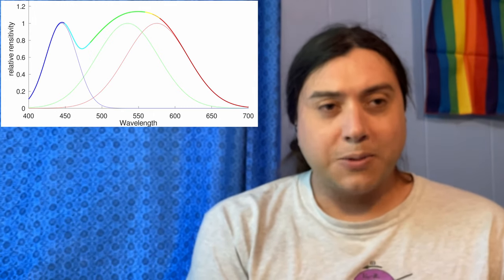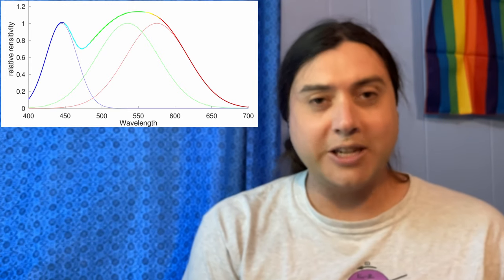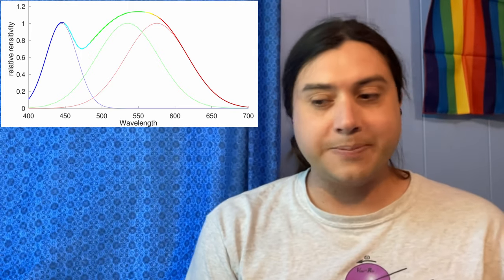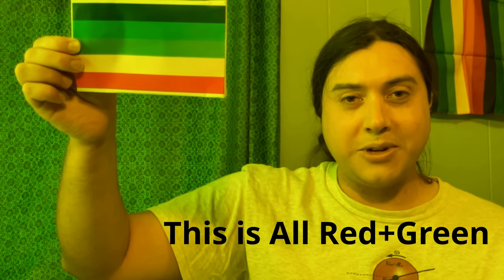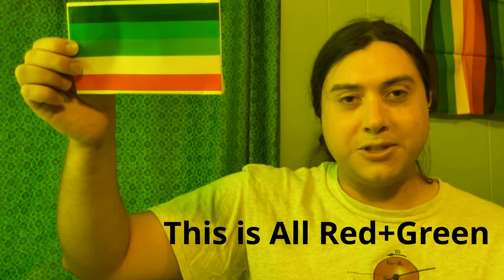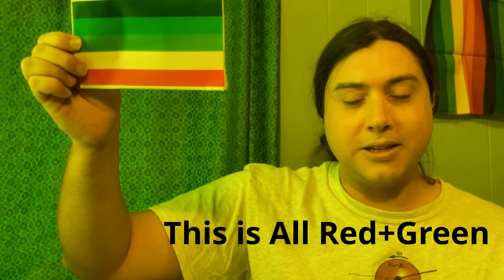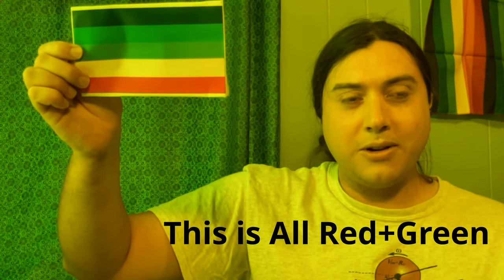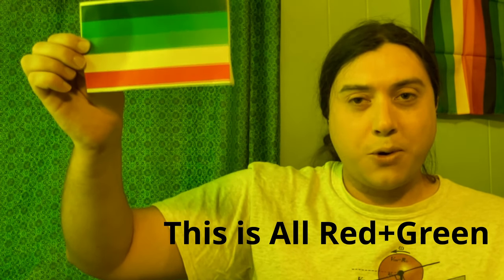Why There Are No Pink Lasers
Magenta is a Lie!! In this video I explain how we perceive color and why as a result there is no way to make a pink or magenta laser. Along the way I explain some of the basics of color theory and how human vision works. There's a couple of demonstrations I do using the RGB channels of a computer screen to demonstrate how just those three colors can simulate any color on the rainbow but also explain some of the limitations of computer/phone/TV screens. I explain why colors like pink, magenta, many shades of purple and others are not on the rainbow. Please let me know if you have questions and I'll be happy to answer them as soon as I can!

Also my apologies for the low volume, I was worried about clipping/distortion and switched to new editing software that I’m still getting the hang of (I had previously been editing in blender…..)

Intro 0:00
RGB Cone Cells 2:59
Video Demonstration 5:15
How to See Magenta 12:49
Spectrometer Demos 14:20
Conclusions 21:38